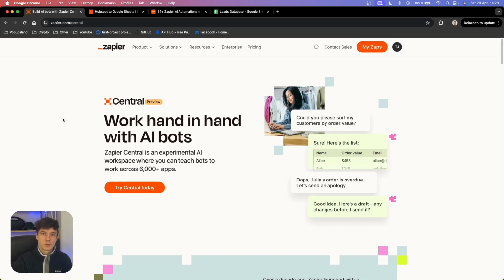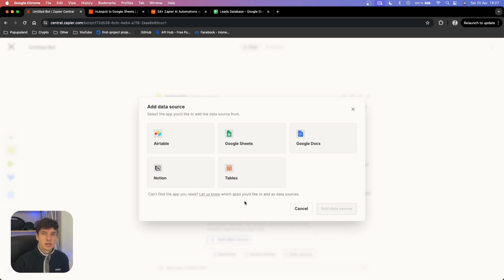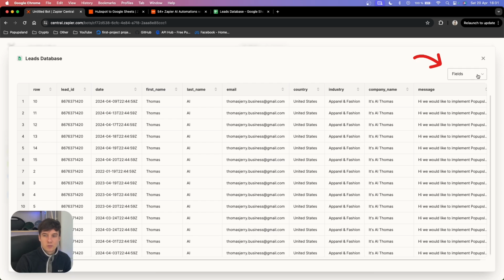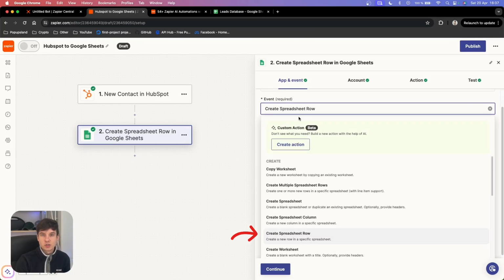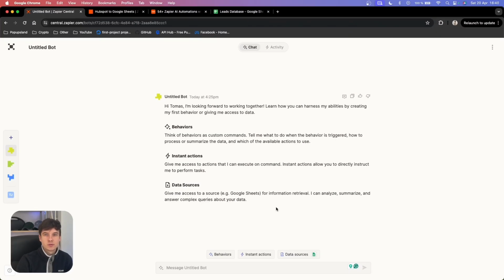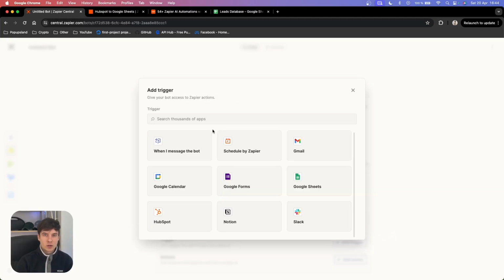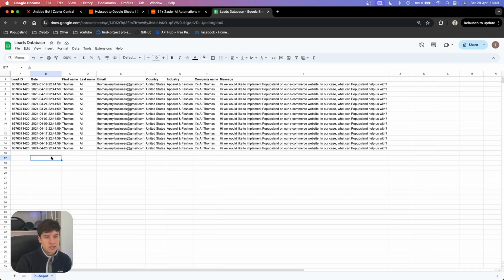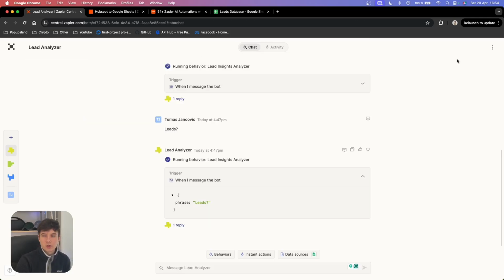Is Zapier Central one-phrase automation the easiest way to work? (tutorial)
In this video, you will learn how to use the one-phrase AI automation using Zapier Central. Zapier Central has a feature called "When I message the bot" which allows you to trigger the bot with instructions to perform a task with one word or phrase. In this video, you will learn how to connect Zapier Central with Hubspot and Google Sheets, and by writing one keyword in the Zapier Central chatbot, you will receive a report on the number of leads, the % growth, as well as which regions and industries are the most dominant ones.

😉➡️ Get all my FREE no-junk resources for Zapier AI automation

0:00 Zapier Central overview & adding data source for the one-phrase automation
2:45 Hubspot + Google Sheets automation
4:54 One-phrase automation behavior in Zapier Central